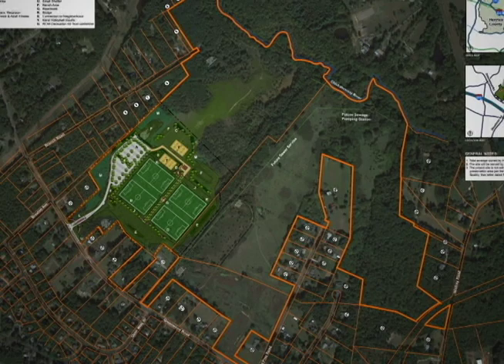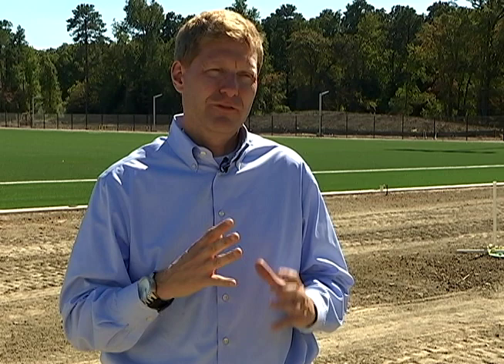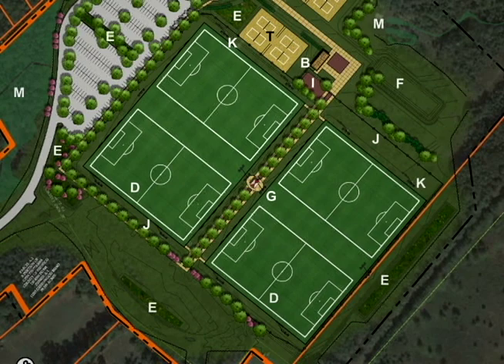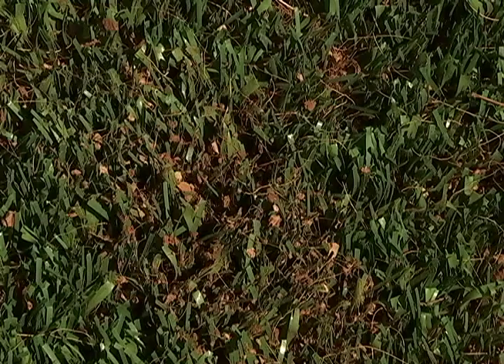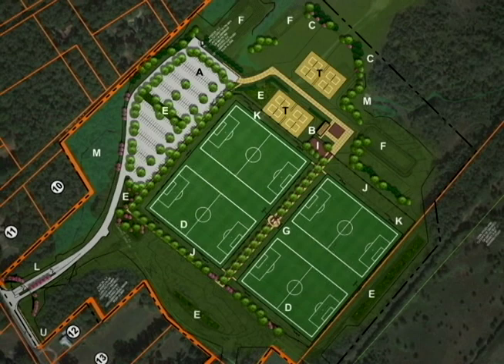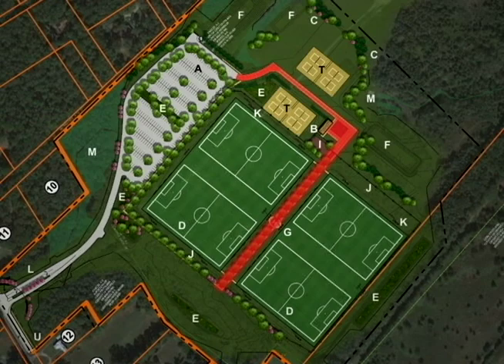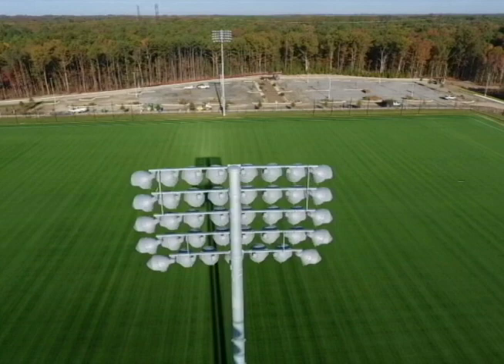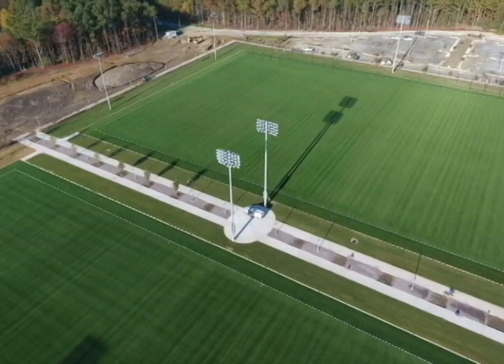Glover Park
Henrico opened a sports complex on Greenwood Road in February 2018, with four lighted, synthetic-turf fields, restroom facilities and other features. The park, initially called Greenwood Park, is named Glover Park in honor of the late Richard W. Glover, longtime supervisor from the Brookland District.